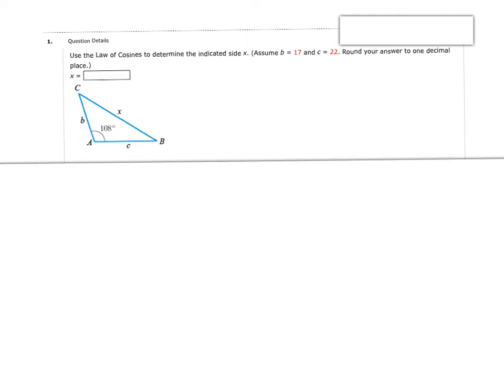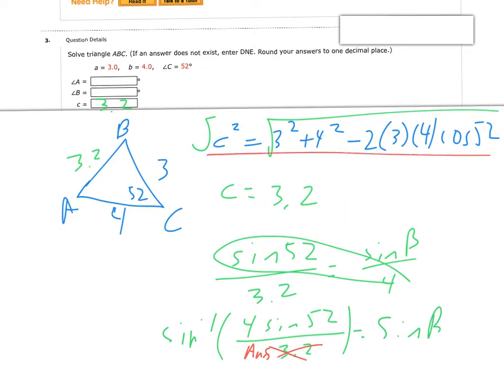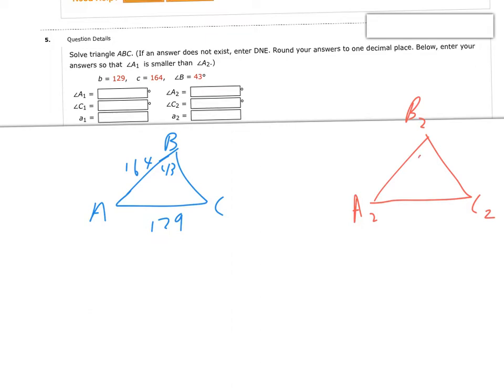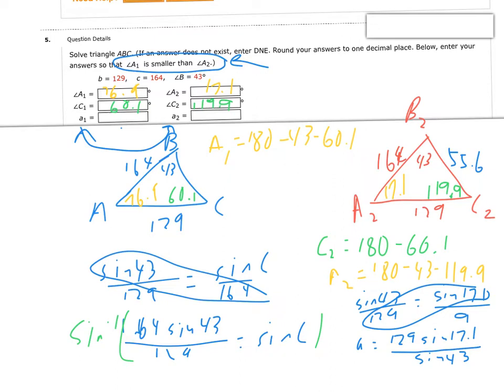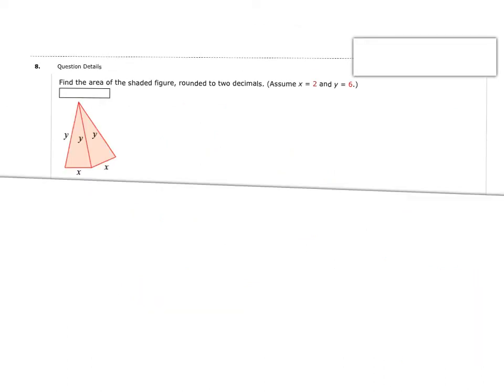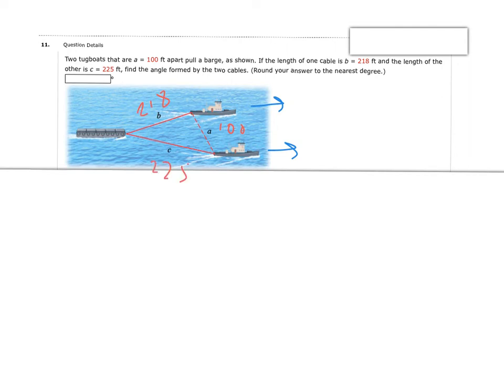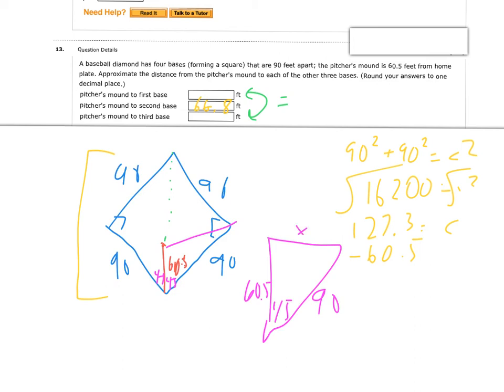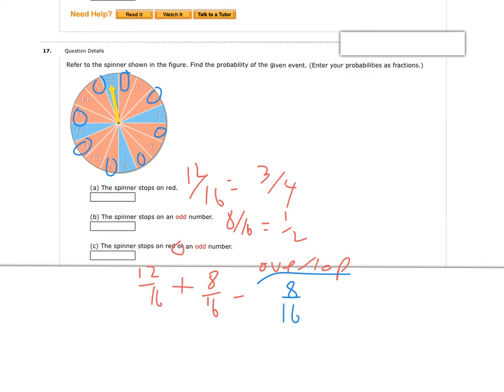6.6 online HW